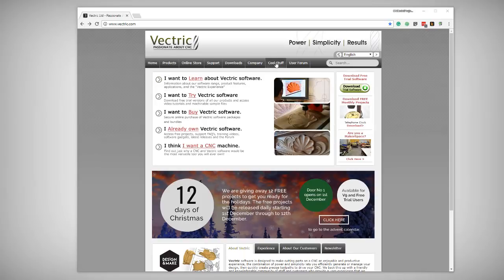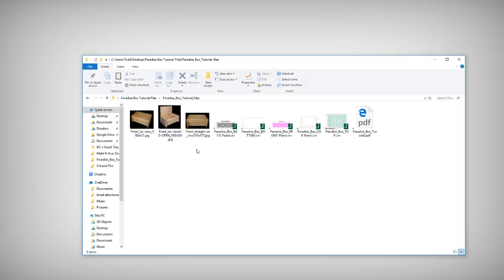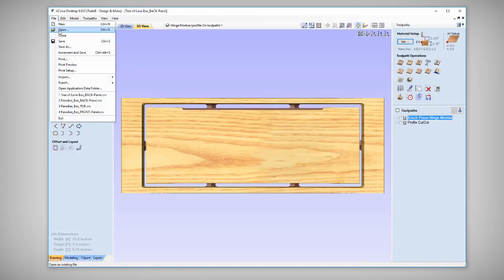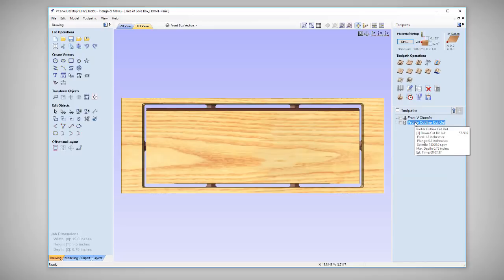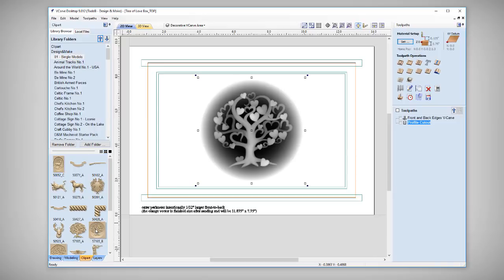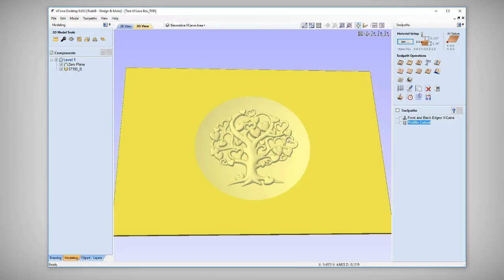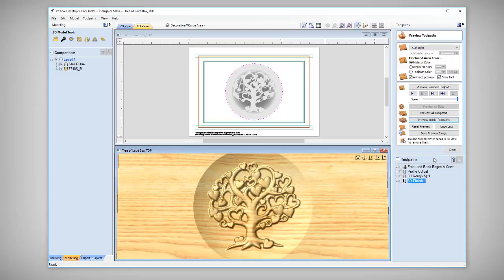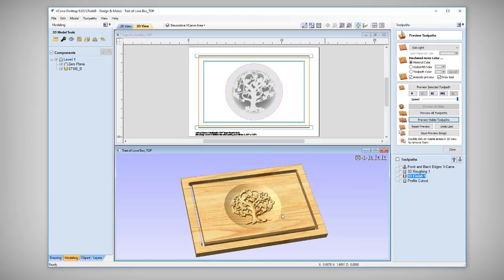Hacking the Paradise Box | Make It Your Own | Design & Make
Vectric releases a new free CNC project every month and they are very popular with many of our customers.  What if you want to take that free project and customize it to make it your own?

In this video, I will take one of Vectric's most popular free projects, the Paradise Box, and modify the files to create a new top design using the Tree of Love model.  Using this method you can make this project suit almost any occasion using models from your own library or the Design and Make catalog.

--- Useful Links ---